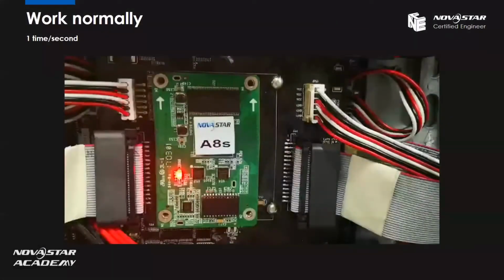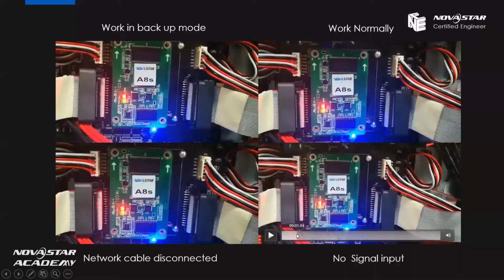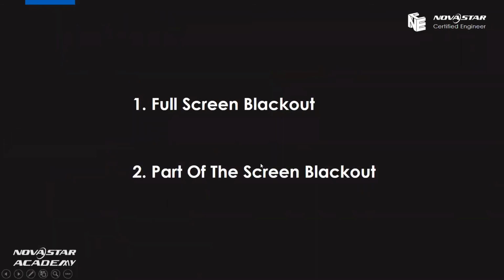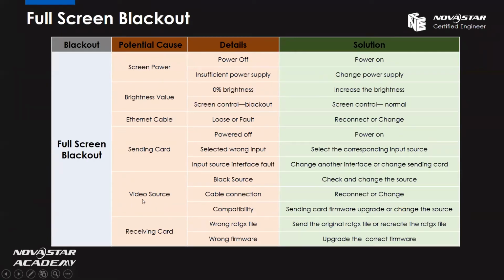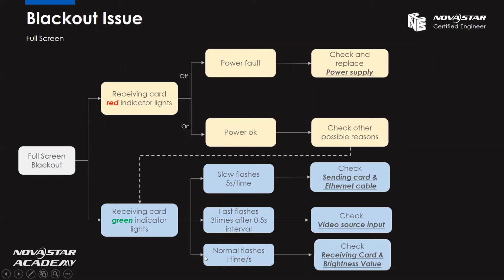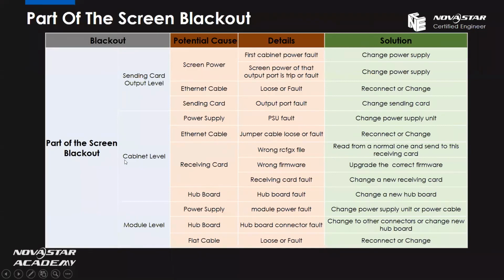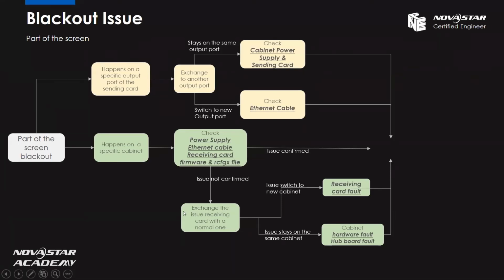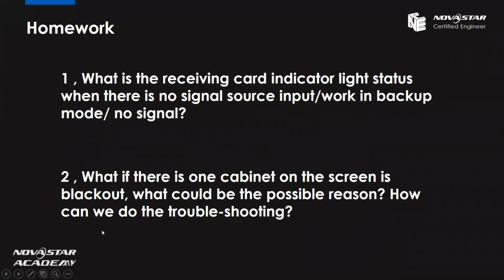Novastar Troubleshooting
Novastar